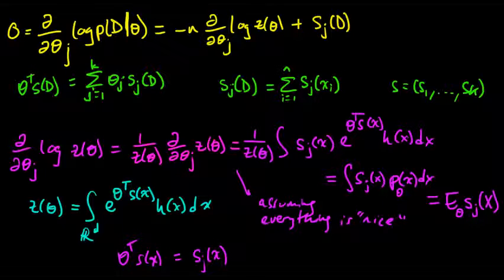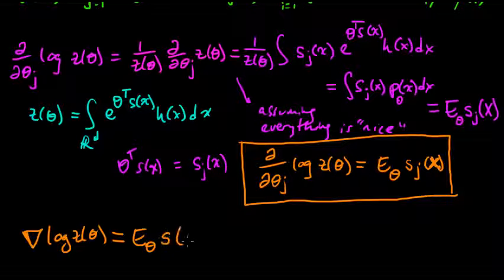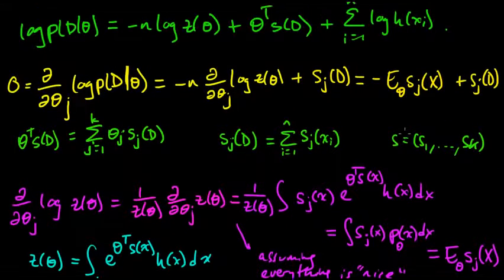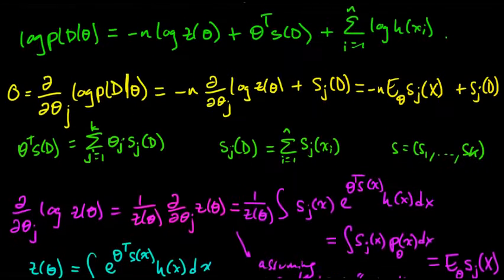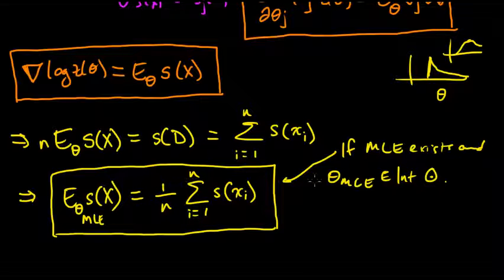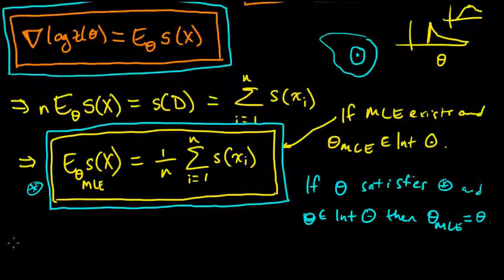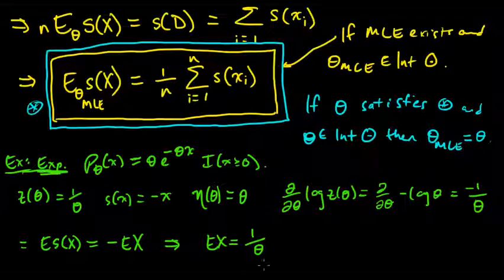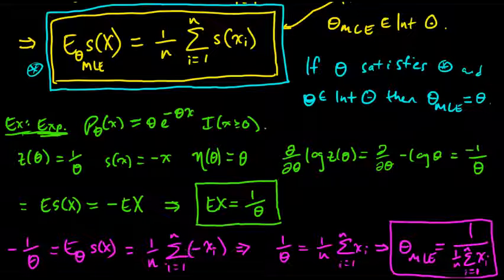(ML 5.4) MLE for an exponential family (part 2)-7EyKEtN-PJA.mkv